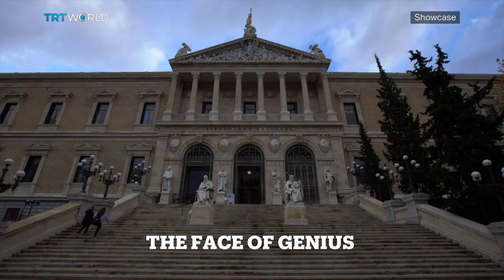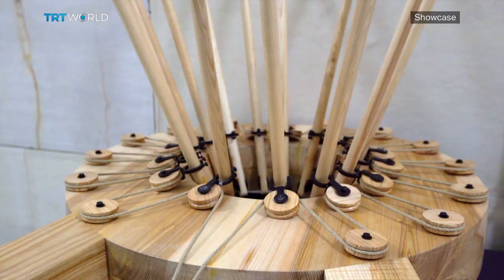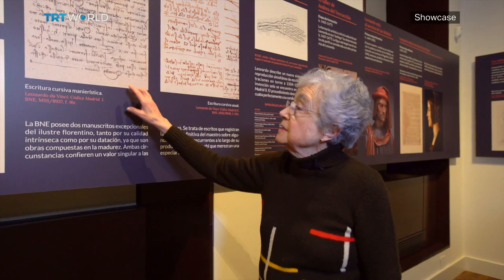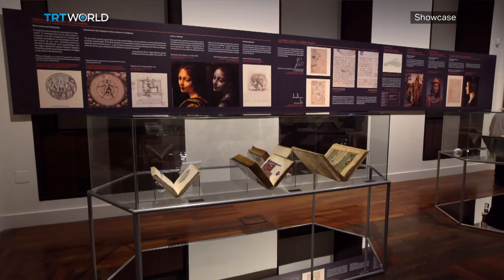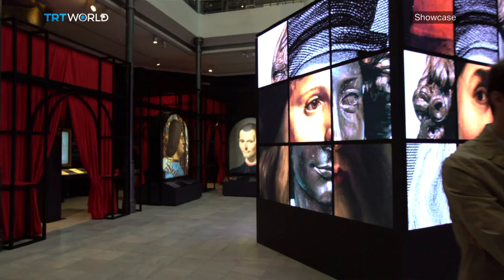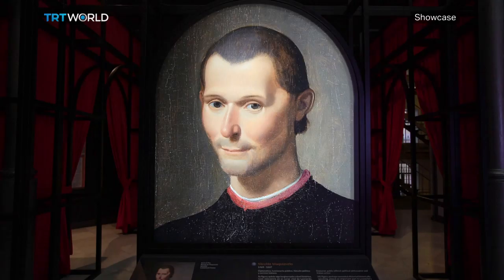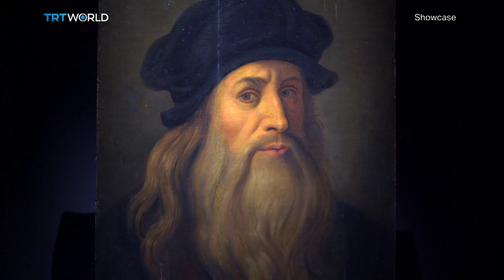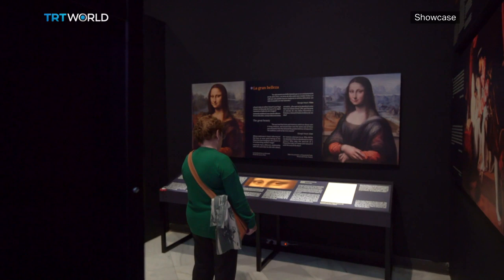Leonardo da Vinci: The Faces of the Genius | Exhibitions | Showcase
500 years on and the world still holds a special fascination with Leonardo da Vinci. Considered one of the greatest creative minds of all time, his contributions went beyond canvasses, into sculpture, architecture, mathematics, and anatomy. So, to honour the fifth centenary of Leonardo's death, two institutions in Madrid are hosting an exhibition which invites visitors into the mind of the genius himself and allows them to see the world the way he saw it.